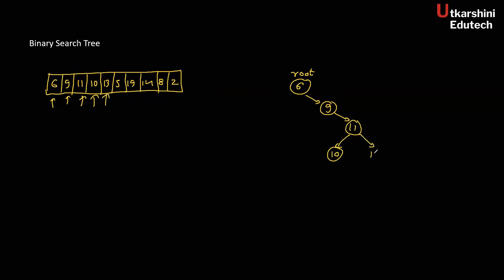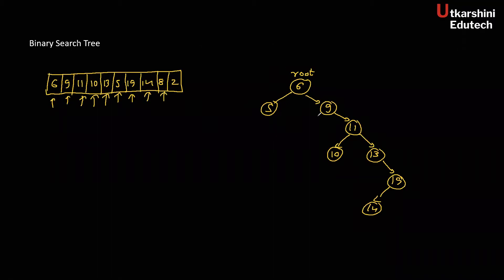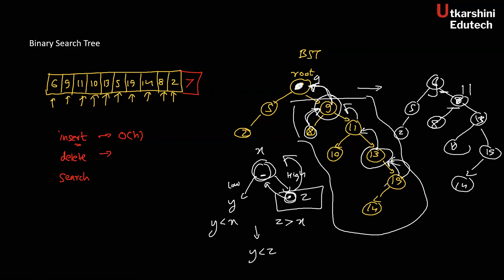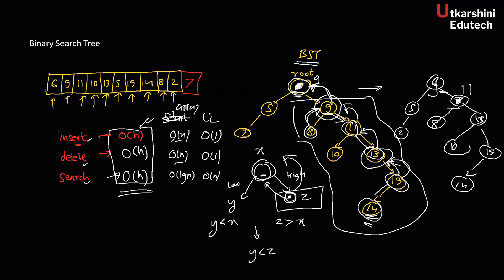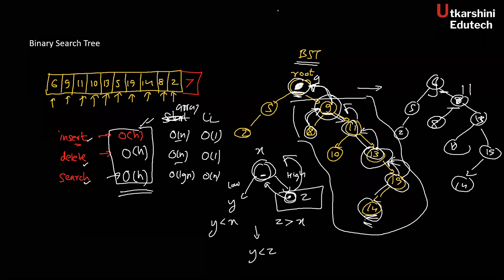[L - 1.5.1] Understanding a Binary Search Tree | Utkarshini Edutech